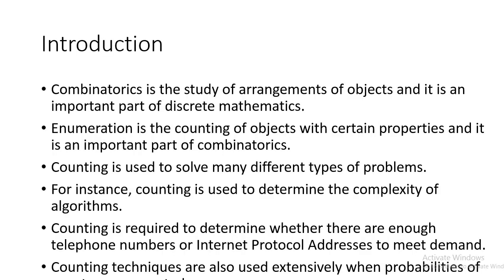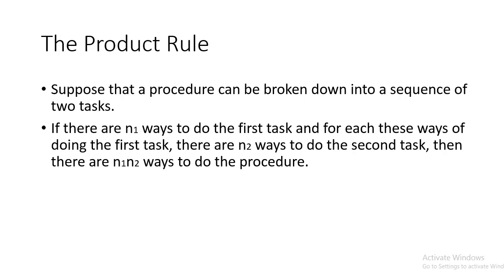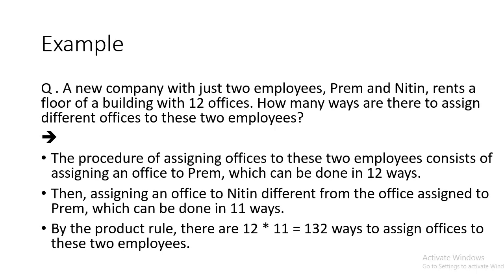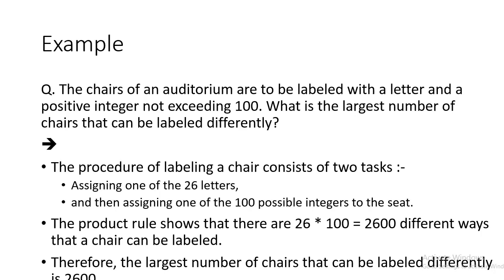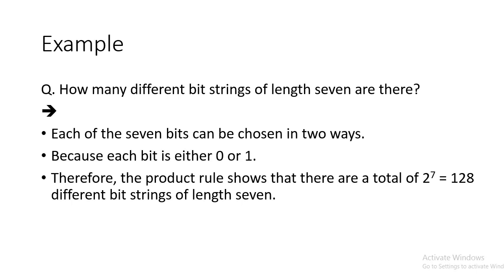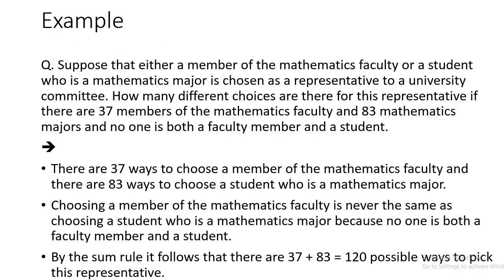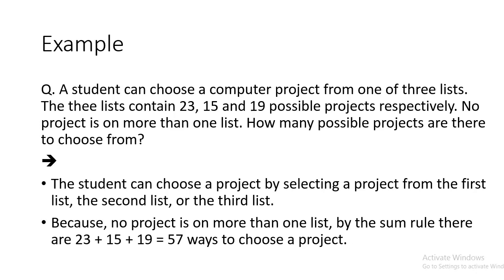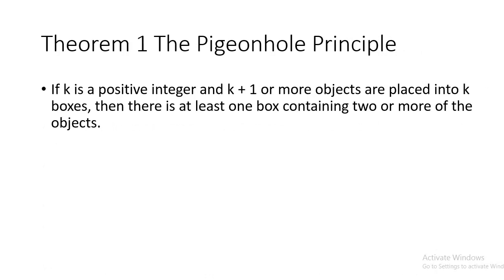15 Unit 3 Combinatorics Counting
Class :  S Y B Tech
Sub :  DMS
Faculty : Mrs. G. K. Kamat